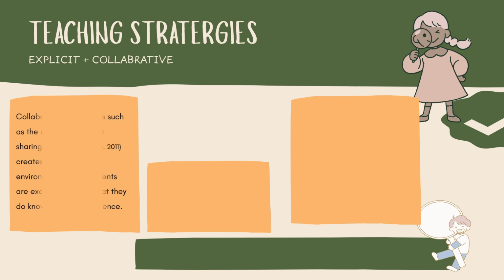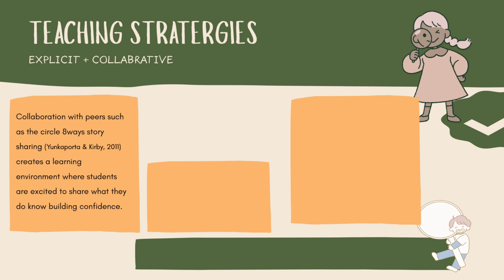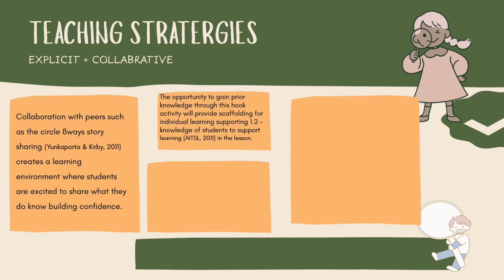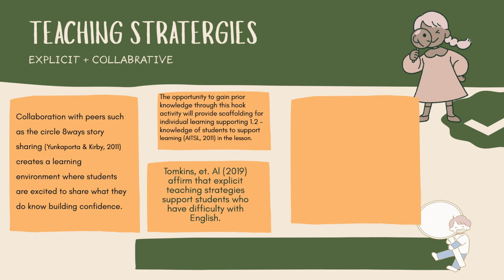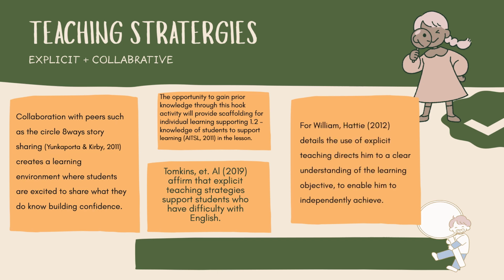SUBMIT Annika Farrant Assessment 2 Lesson Plan Presentation